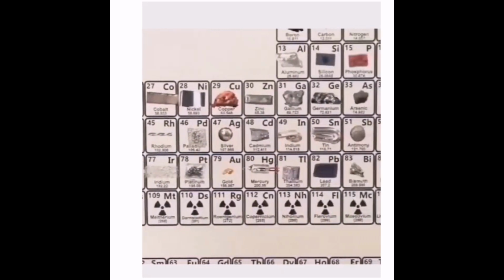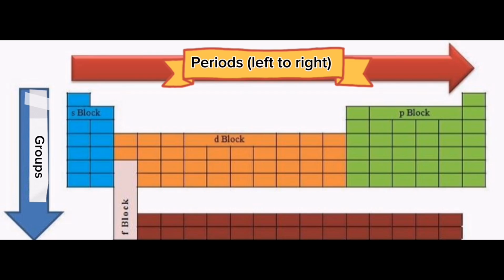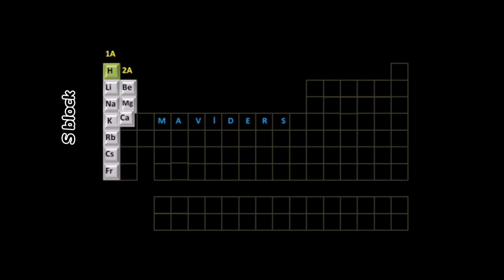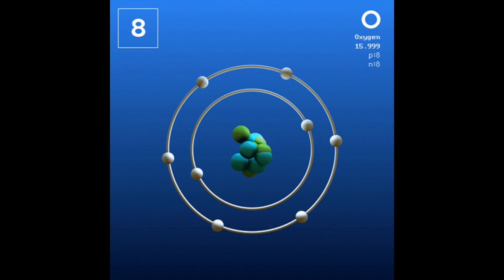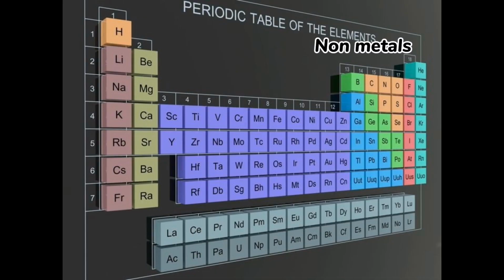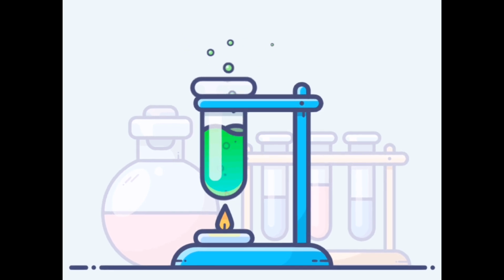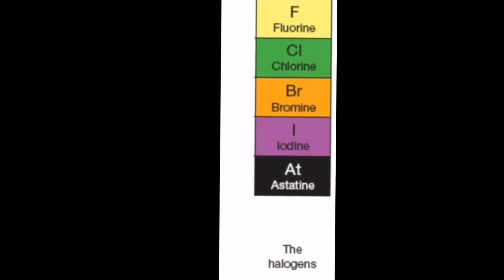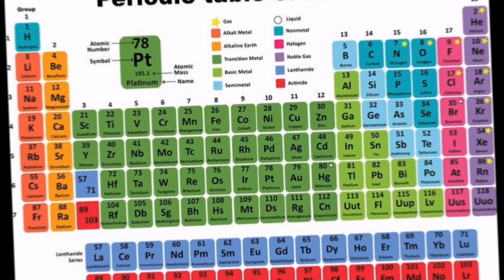Unlocking the Elements: A Beginner's Guide to the Periodic Table/ Basics about Periodic table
Brief introduction of periodic table of elements